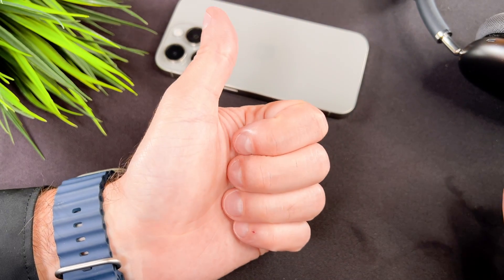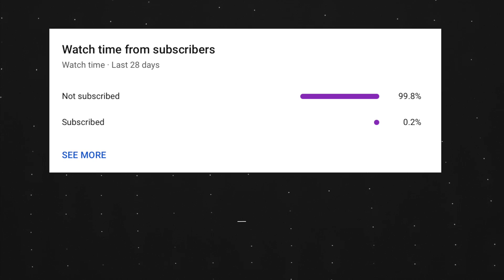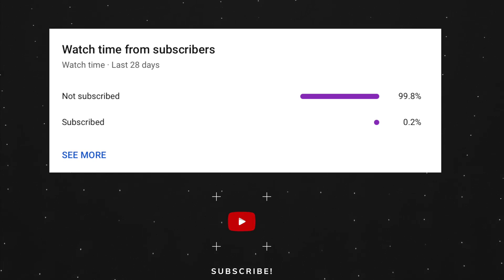How To Download / Install Apps On Apple Watch Ultra 2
The  How To Download / Install Apps On Apple Watch Ultra 2 video finally arrived to the channel!
In this video I will share with you on how to download an app on your brand new apple watch ultra 2.

00:00 - Intro
00:10 - how to download an app

This is an apple watch ultra 2 how to download and install an app video, I hope you will enjoy this video.